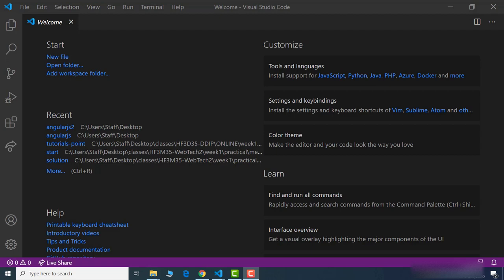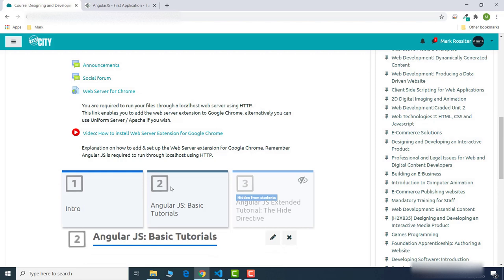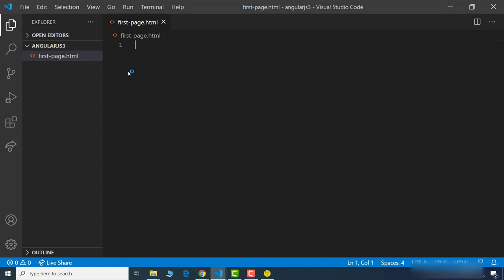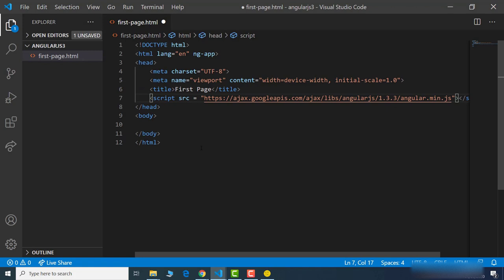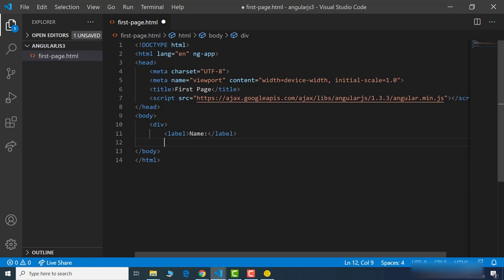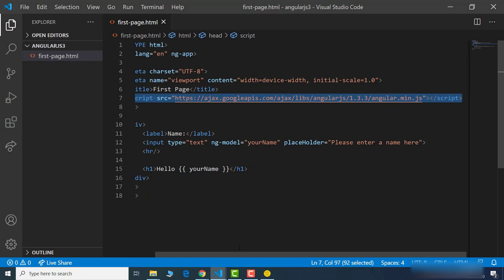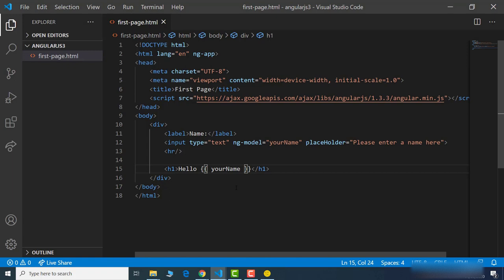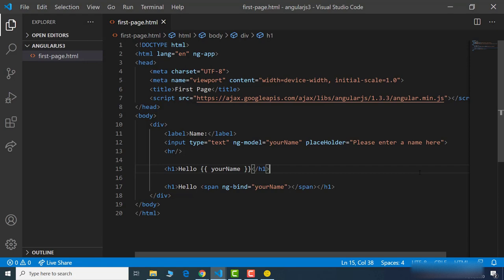Introduction to Angular JS.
This is a quick intro to AngularJS, we are using version 1 in the class. I use the webserver extension for Google Chrome in this video. You can also use Live Server in VS Code.